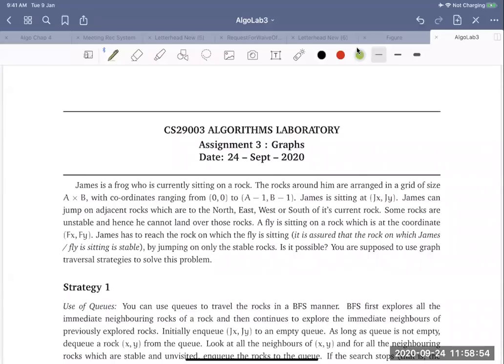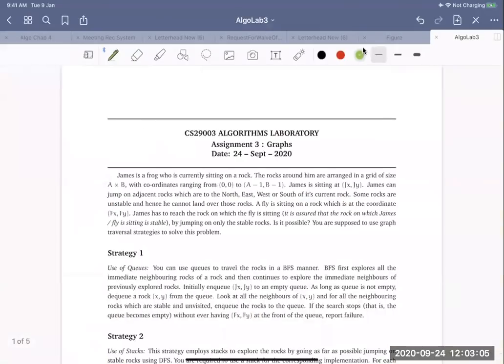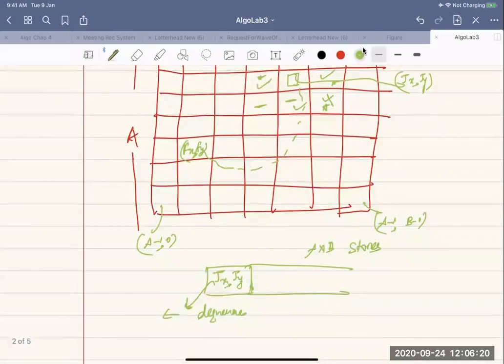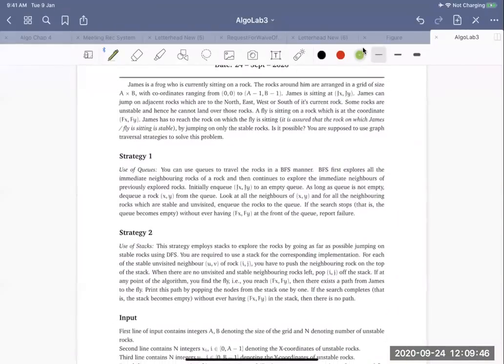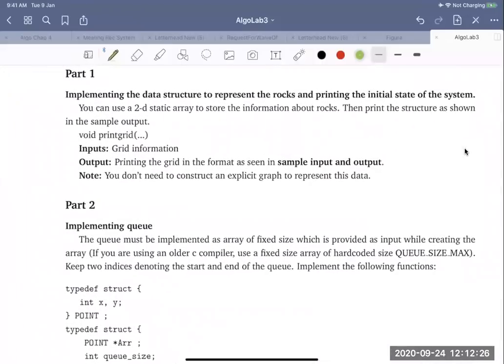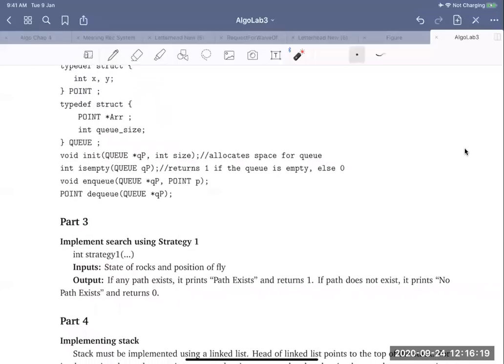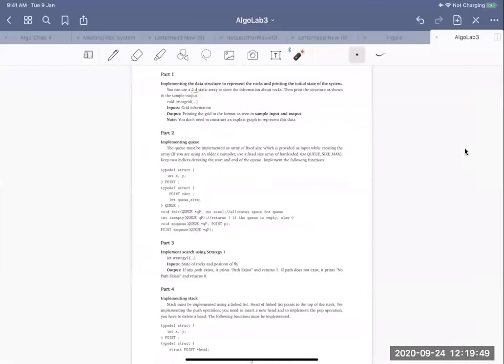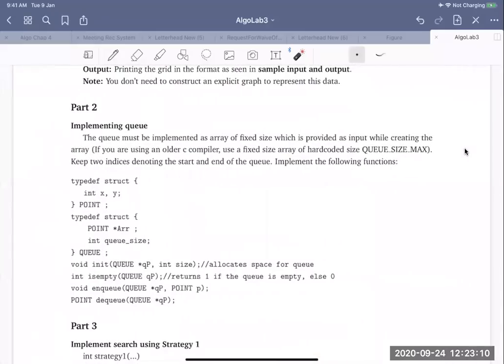Algo Lab Autumn 2020 Assignment 3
Graph Traversal